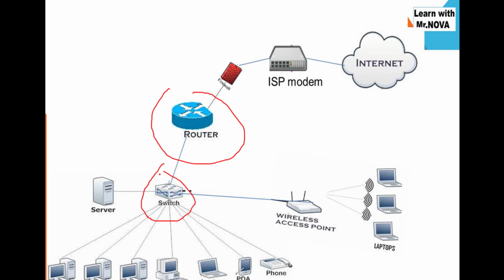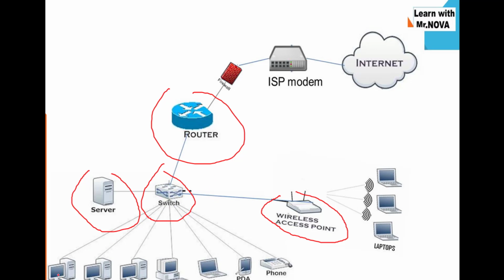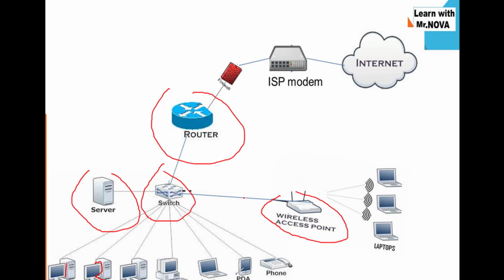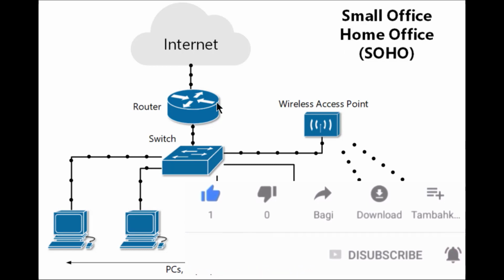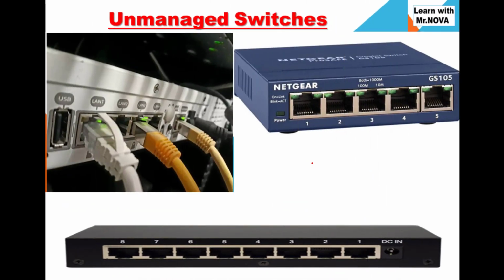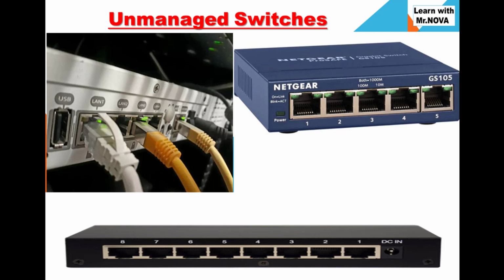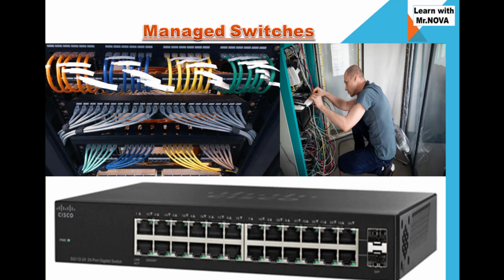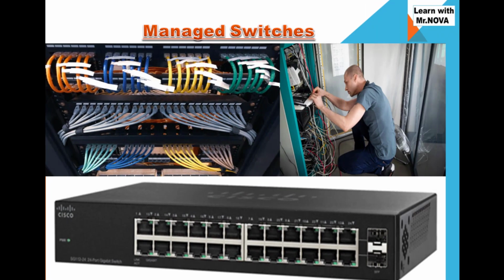Definition of a Switch in Computer Networking | What is a Switch in Networking?| Defintion of switch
A network switch is networking hardware that connects devices on a computer network by using packet switching to receive and forward data to the destination device. A network switch is a multiport network bridge that uses MAC addresses to forward data at the data link layer of the OSI model.
The purpose of a switch is:
Switches are key building blocks for any network. They connect multiple devices, such as computers, wireless access points, printers, and servers; on the same network within a building or campus. A switch enables connected devices to share information and talk to each other.
How it switch works:
With a switch, packets are directed only to the port that leads to the device that packets are addressed to. Switches typically connect LAN segments, so hubs attach to them. Switches filter out traffic destined for devices on the same LAN segment.